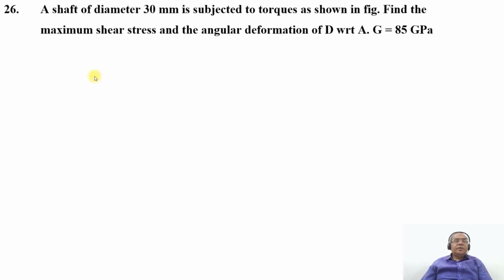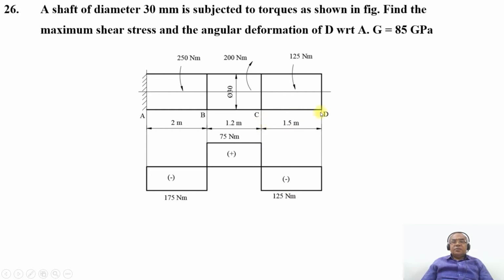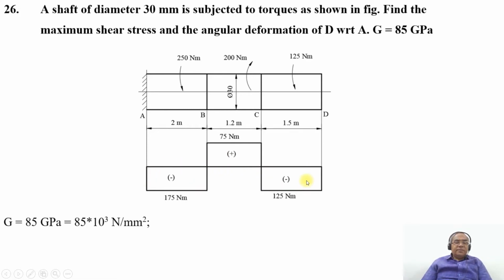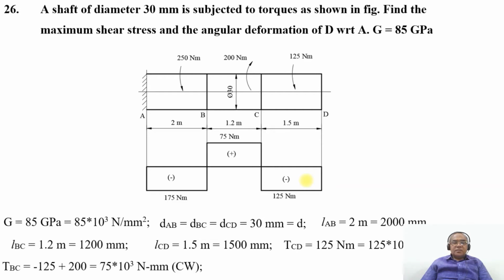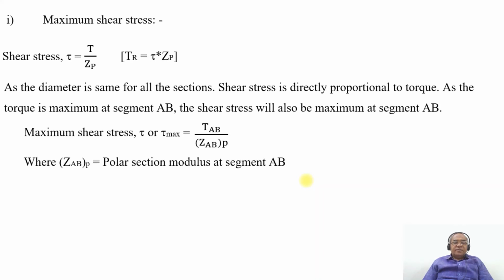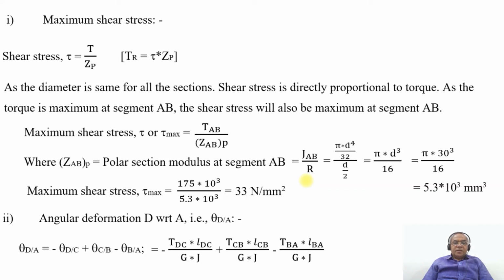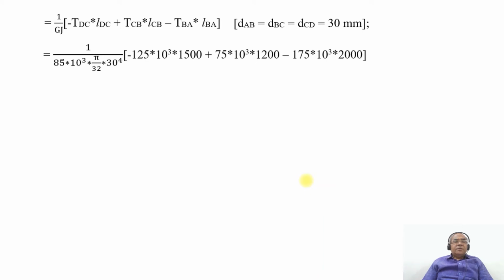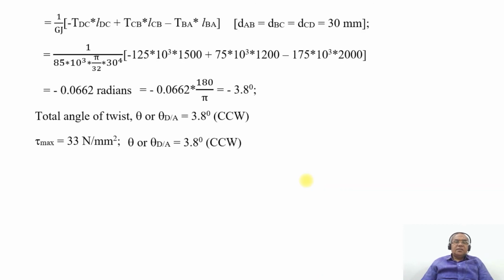26 PB SHAFT 26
A shaft of uniform diameter is subjected to torques as shown in fig. Find the maximum shear stress and the angular deformation of D wrt A.